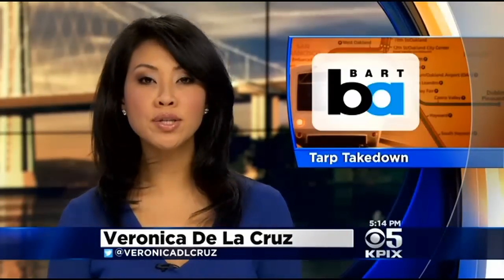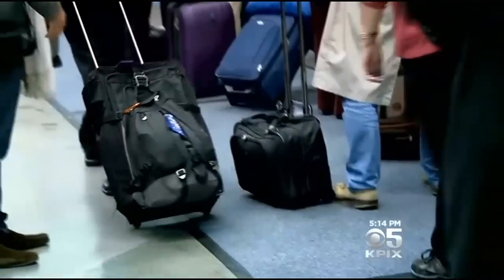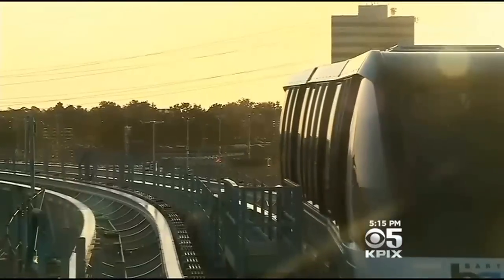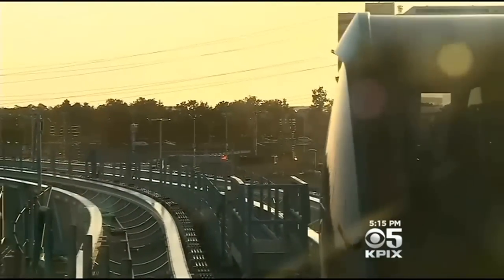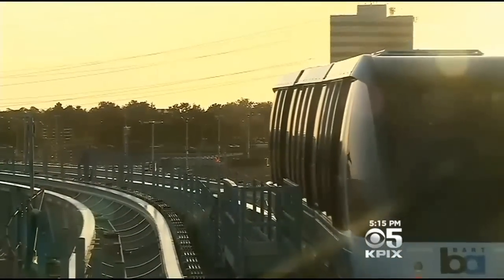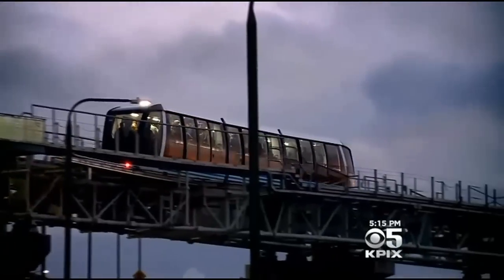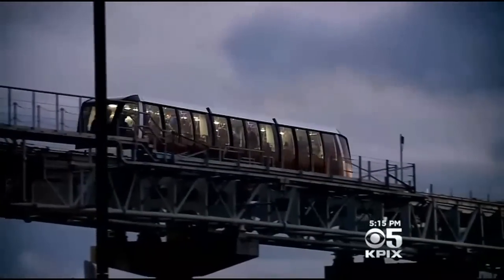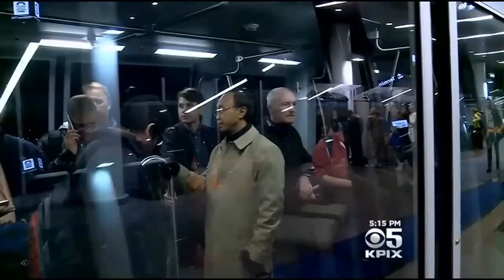Piece Of Plastic Brings Oakland BART Connector To Grinding Halt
A piece of tarp caused BART's Oakland Airport connector to grind to a halt. Mike Sugerman reports. (12/15/14)